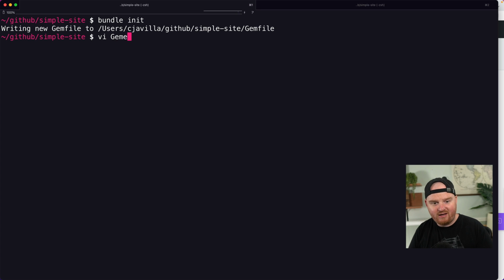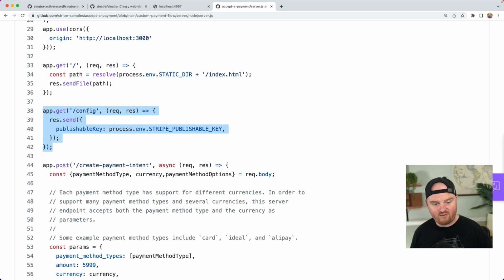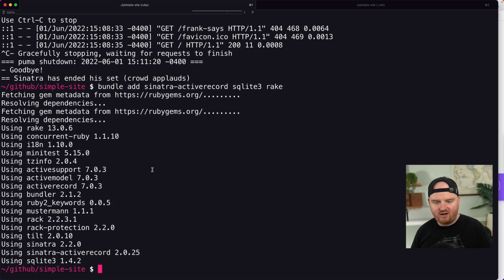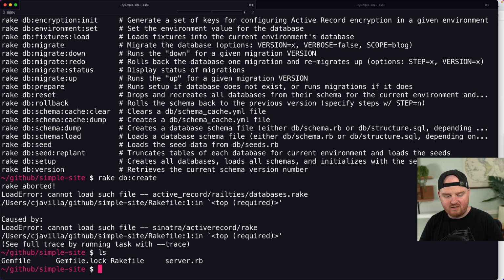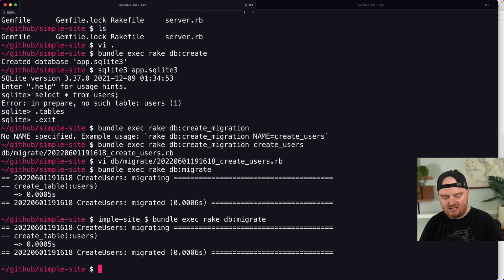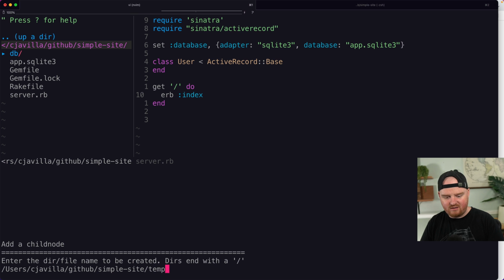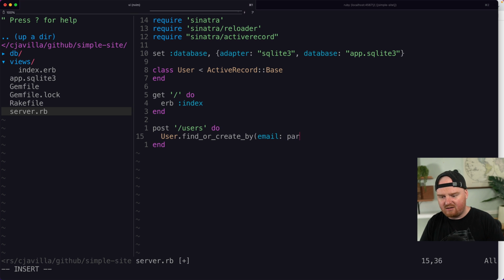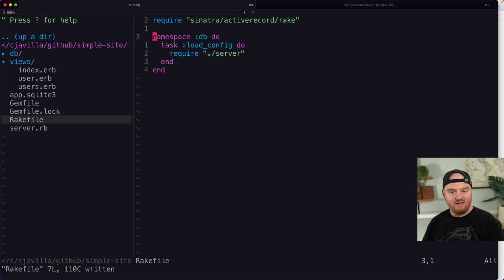Sinatra + ActiveRecord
Quick run through of wiring up Sinatra with ActiveRecord.